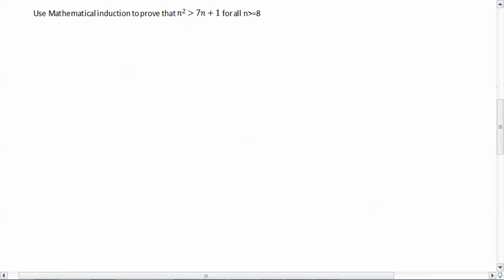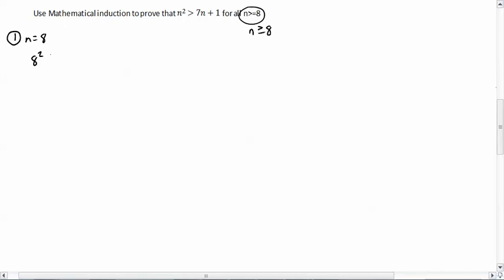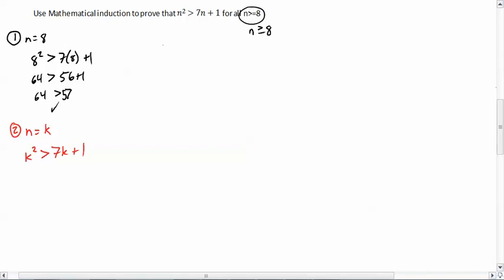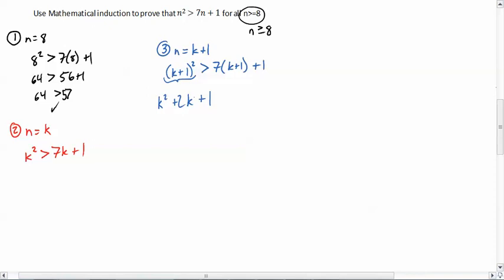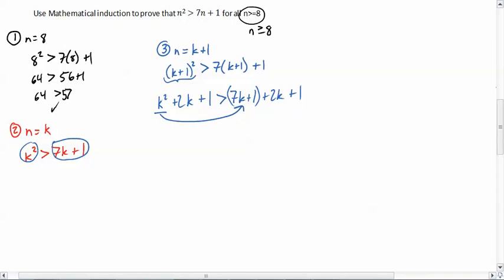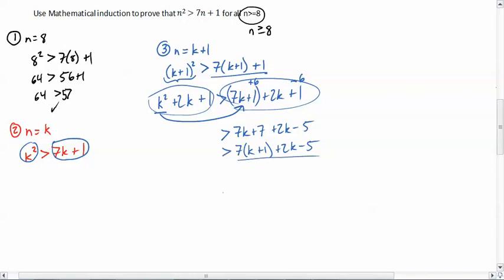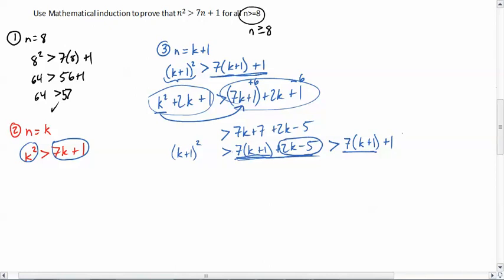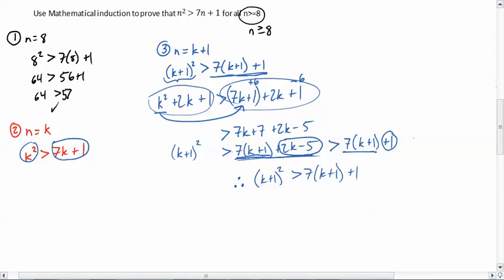Proof through Induction Example #2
Induction Proof of an inequality